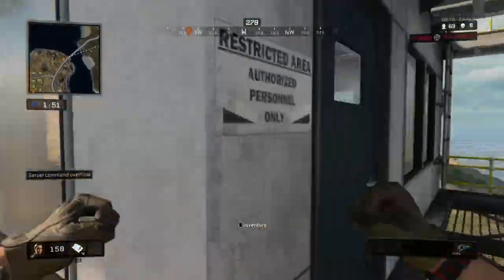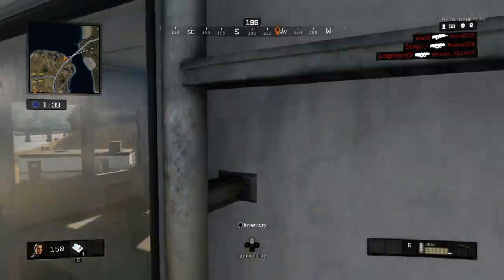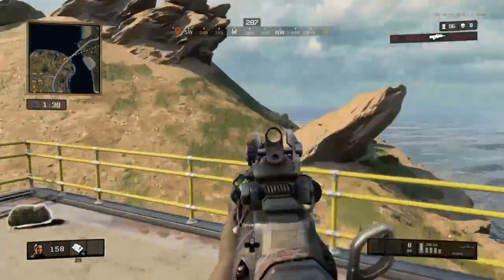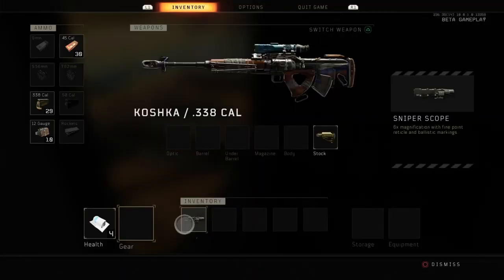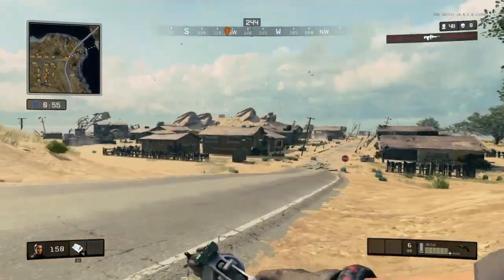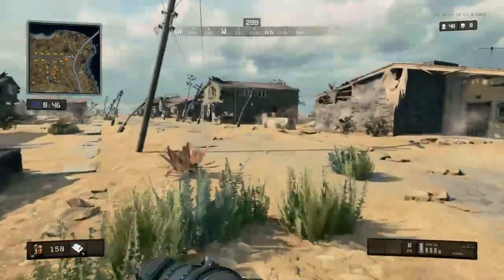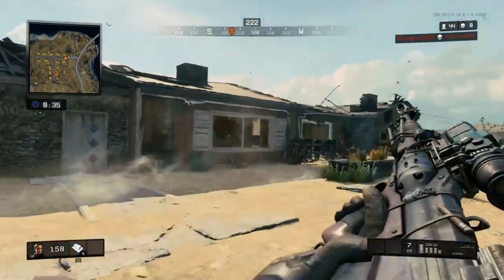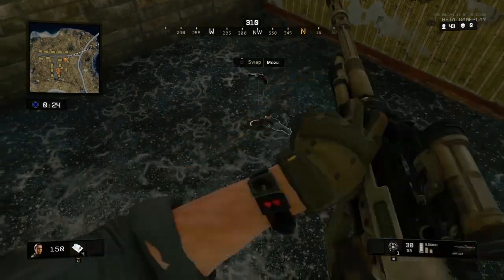Nuketown In Blackout FIRST LOOK! *SECRET UNDERGROUND TUNNEL*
Im NickArg

Hello! This was Nuketown In Blackout First Look! *SECRET UNDERGROUND Tunnel*

In this video,  I showed you guys what nuketown looks like in the blackout beta! Hope you enjoyed!!

*LET ME KNOW WHAT YOU THINK OF THIS IN THE COMMENTS... IT'S INSANE*

Call of Duty Black Ops 4 Blackout

Im NickArg